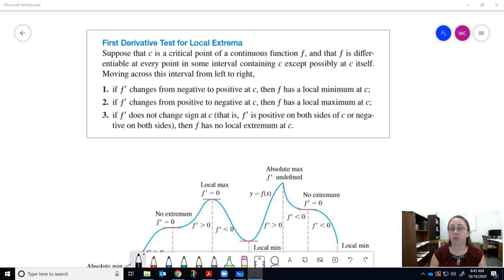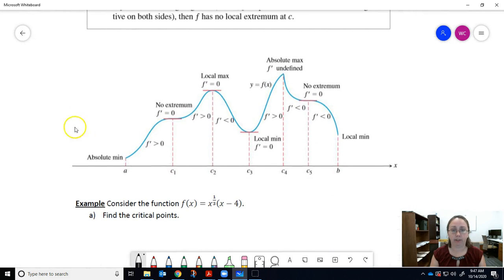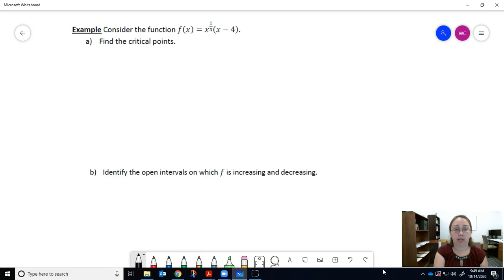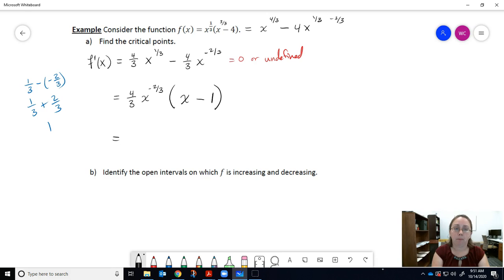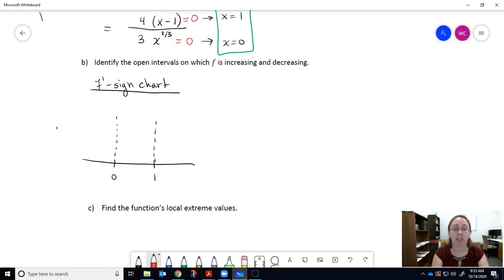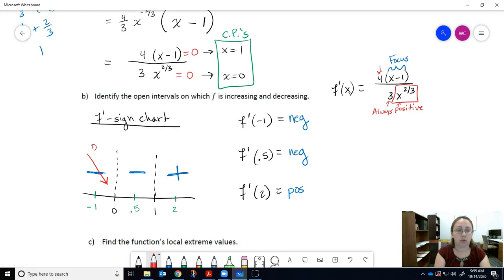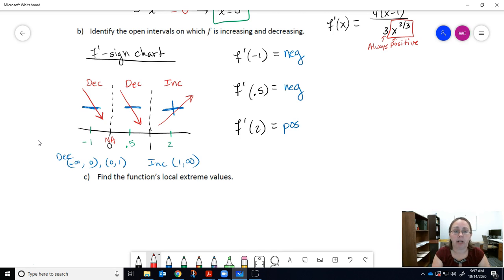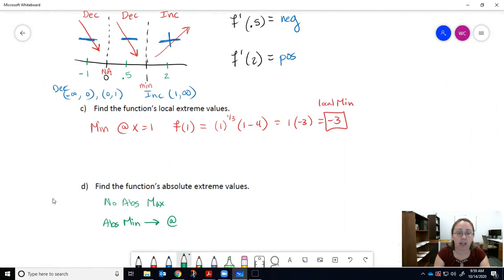First Derivative Test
We discuss the first derivative test for local max and mins. An example is provided. In the next video, we provide more examples.